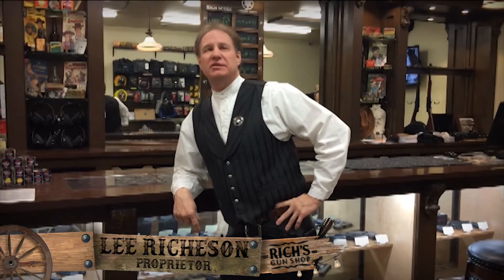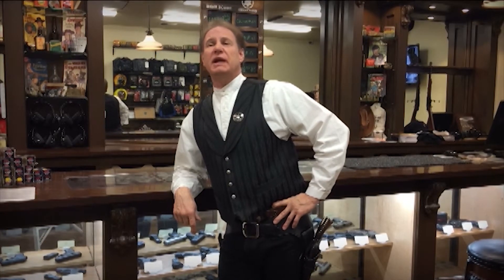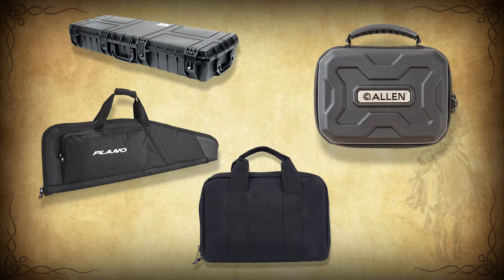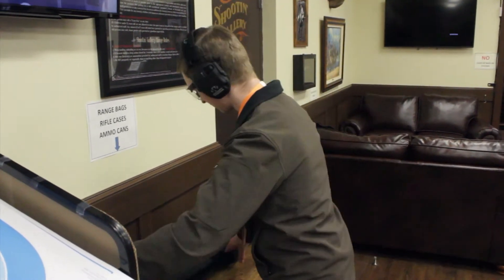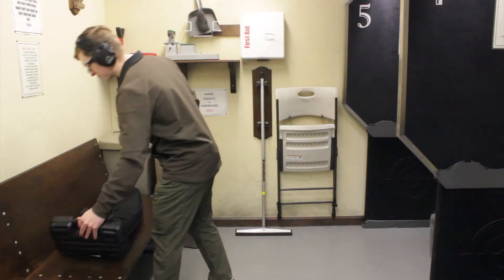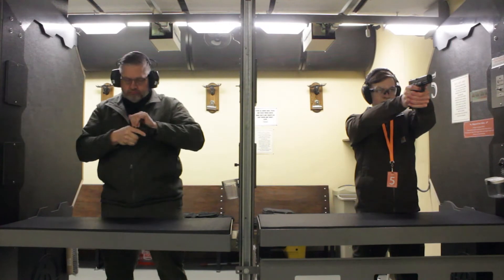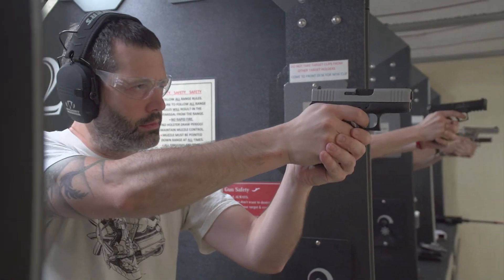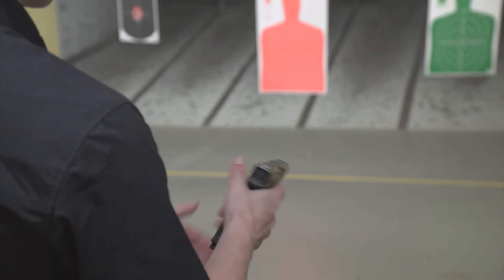Rich's Gun Shop Range Safety Video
This is the safety video requested by Rich's Gun Shop in Donald Oregon. They demonstrate the do's and don'ts of range safety in their state of the art indoor shoot facility. I hope you enjoy this video and learn a little bit more than what you started with. Thank you.